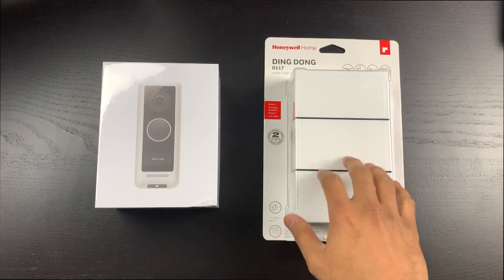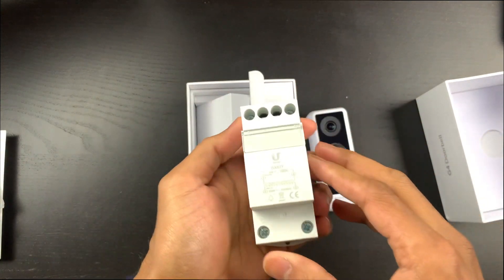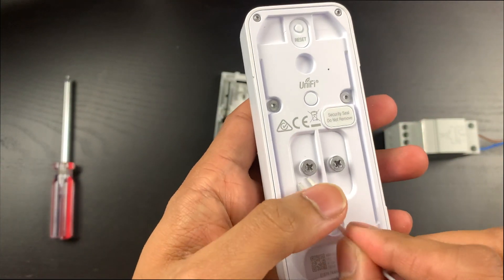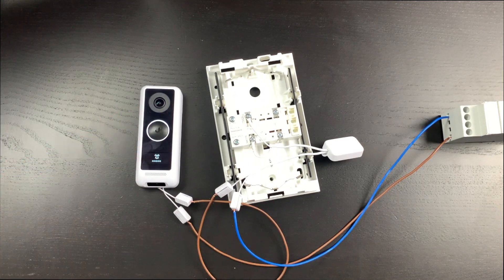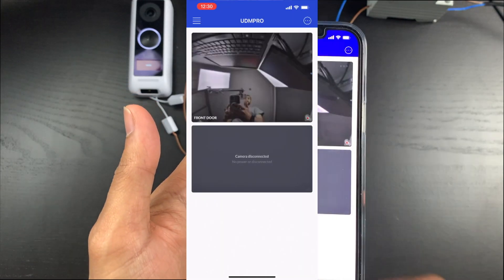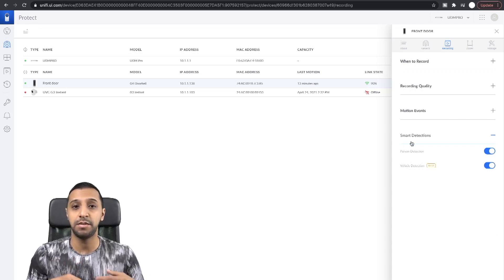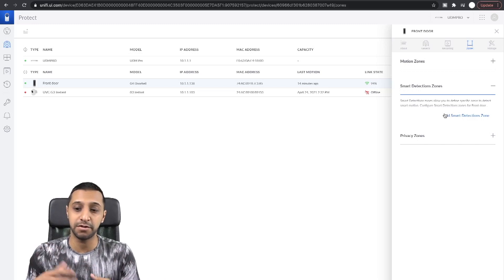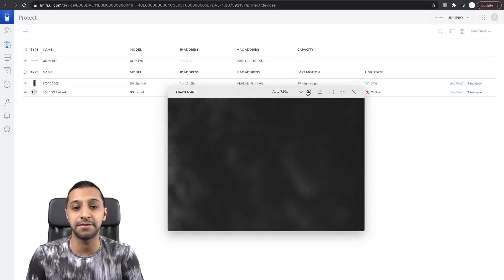UniFi G4 Doorbell Camera | No Monthly Fee | How to Set up and Install with Chime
UniFi G4 Doorbell Camera | No Monthly Fees| How to Set up and Install with Chime. In this video we take a look at how to wire your unifi doorbell with a mechanical chime. Note I am not a qualified electrician. Please consult your local standards for compliant installation. Once the wiring is complete with the chime, we demo the chime working.
We then look at how to configure the doorbell via the unifi protect app and
how two way talk works.
Finally we have a look at some of the settings inside the protect web interface.
One of the main reasons for moving to the unifi g4 doorbell was that there are no more subscription fees.

Links for products (all countries):
24 Port Poe Switch
UDM Pro
8TB HDD
2TB HDD
AC PRO WiFi Access Point
Honeywell D117 Chime

I
Help me to bring you more great content by: